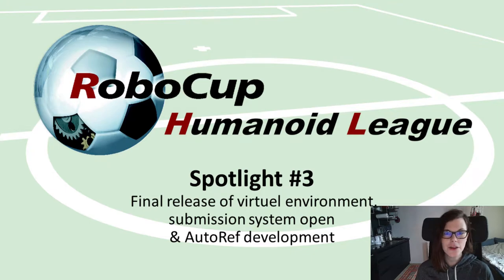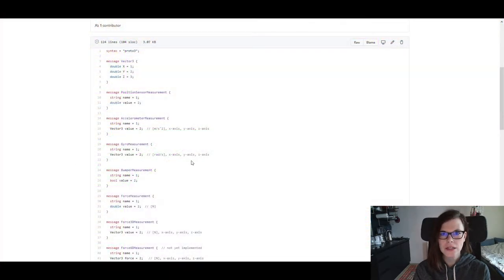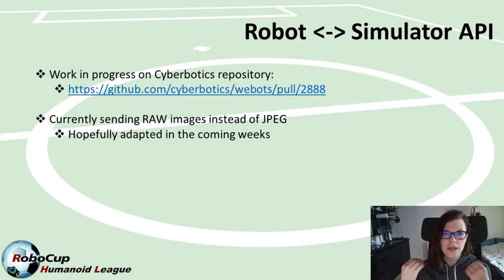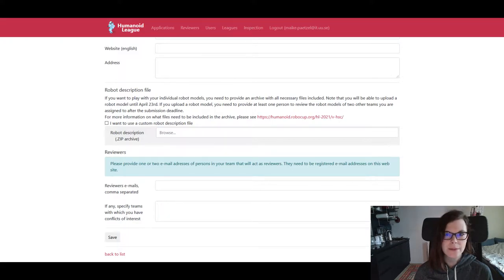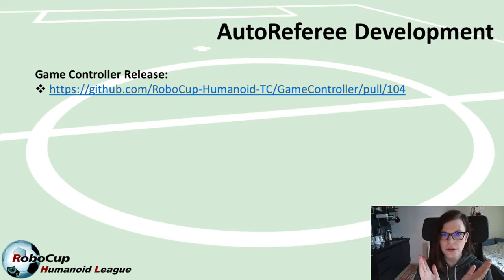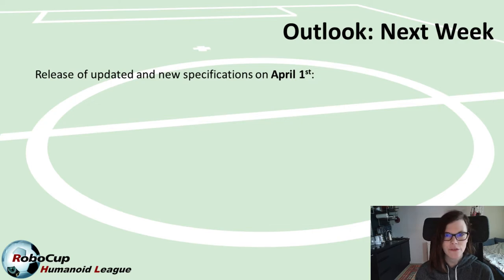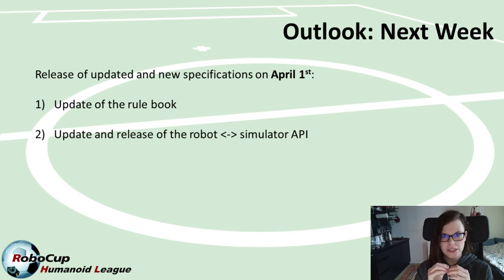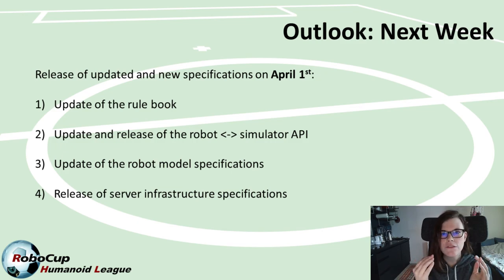V-HSC Spotlight #3: Release of virtual environment, submission system open & AutoRef development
In this third RoboCup Humanoid Virtual Competition spotlight video, we are covering the following topics:
(4) Expansion of the Humanoid League Technical Committee
(5) What's going on next week

If you have any questions or want to discuss an issue with us, you find members of the Organizing Committee available on Discord every Tuesday from 9 am - 9:30 am and 5 pm - 5:30 pm CEST.